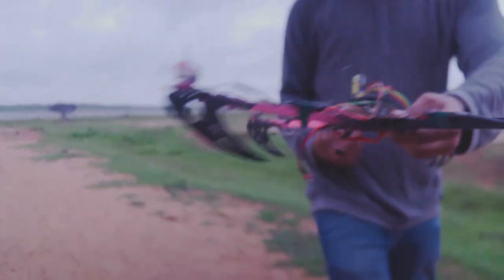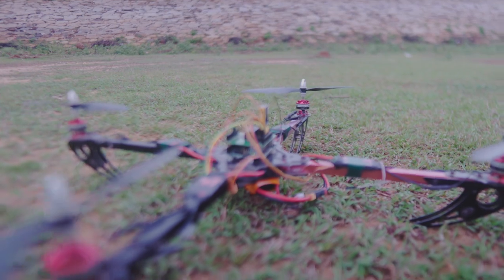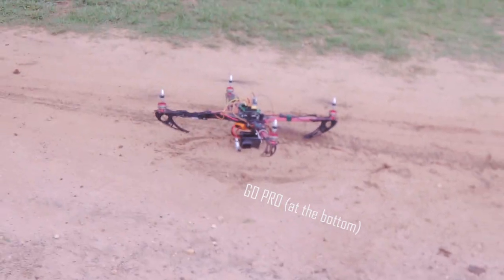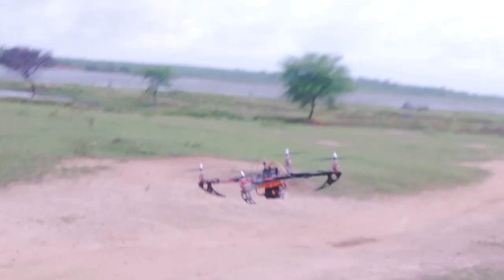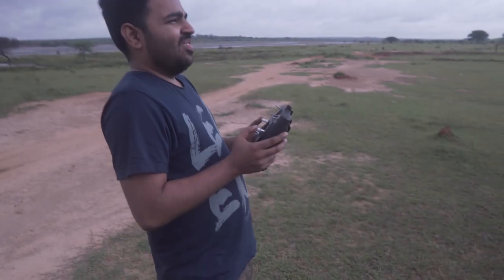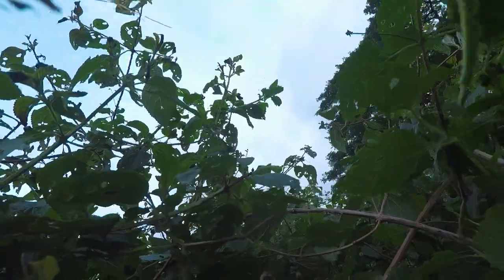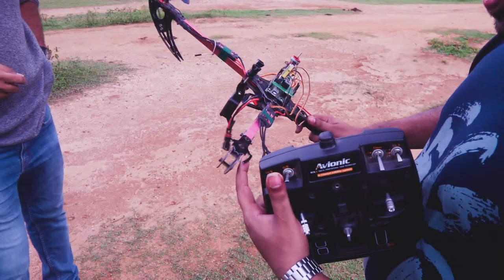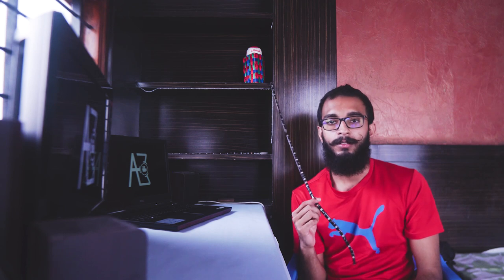Flying a Homemade DRONE (CRASHED IT!)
So we took out a drone which was assembled from scratch. But things got a little complicated on its maiden voyage XD

Cool vibes on this song!